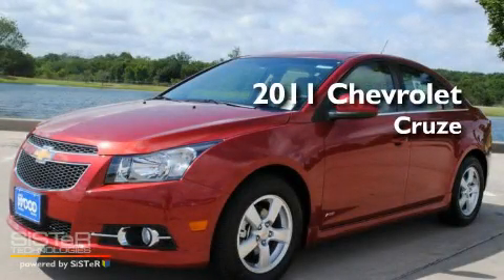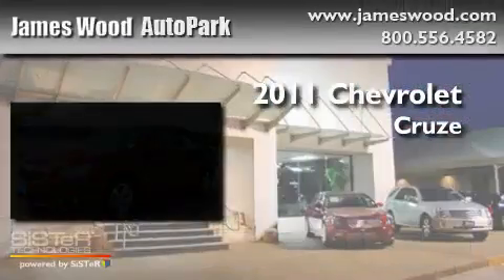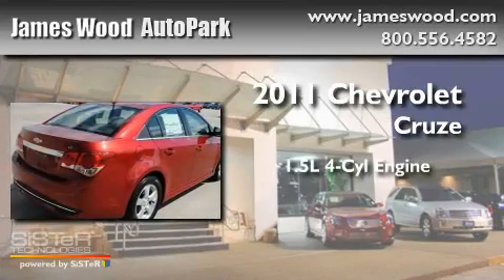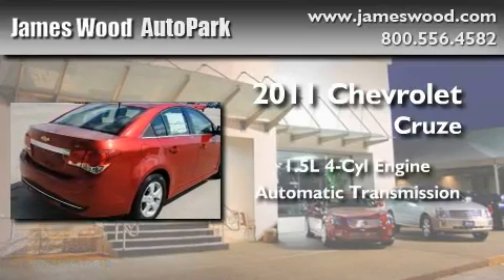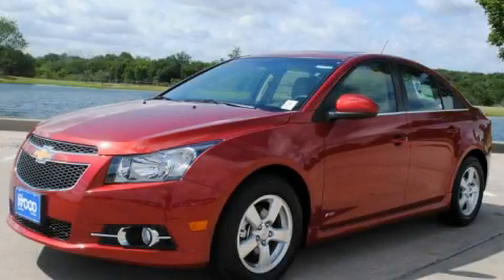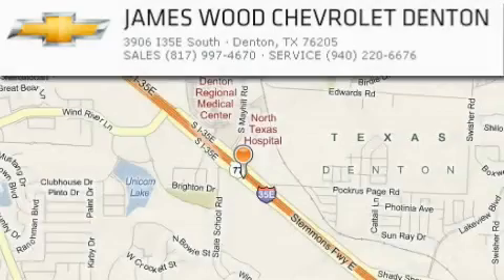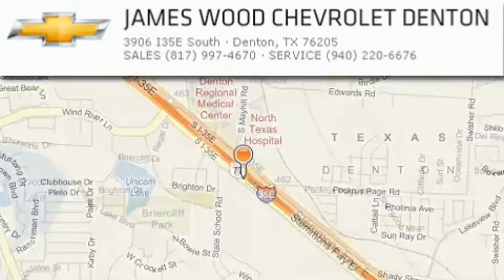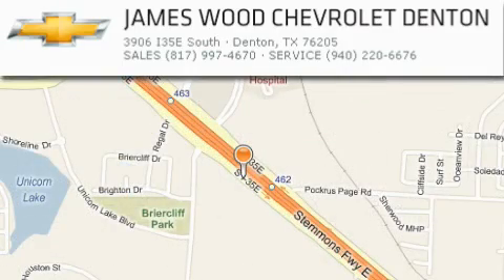2011 Chevrolet Cruze Denton TX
Year : 2011
 Make : Chevrolet
 Model : Cruze
 Engine : 1.4L 4 Cyl. Turbocharged
 Trans . : Automatic
 Exterior : Crystal Red Metallic Tintcoat
 Miles : 11

 Stock : 213449

 2011 Chevrolet Cruze Denton TX